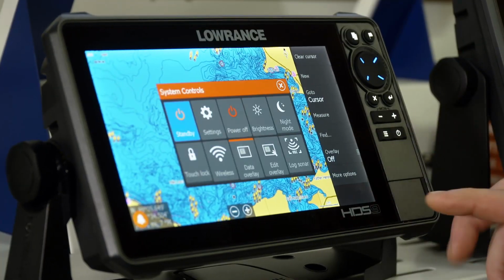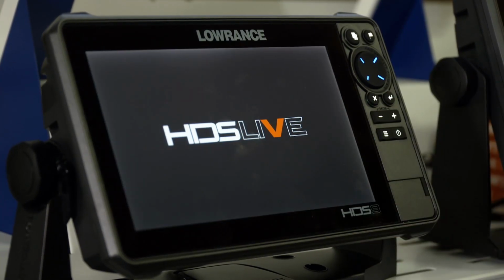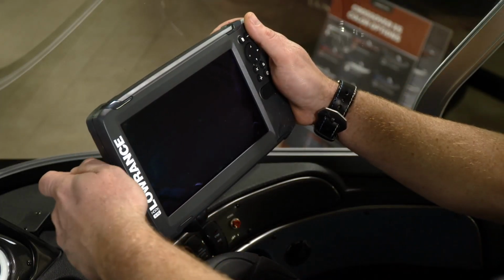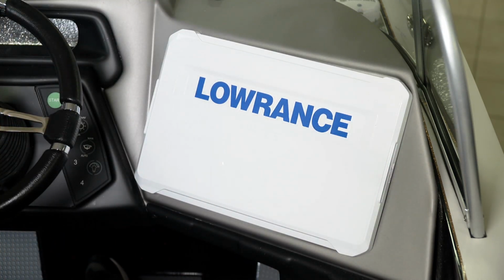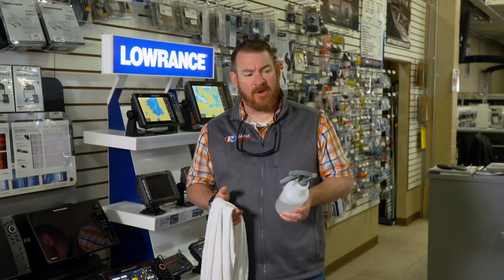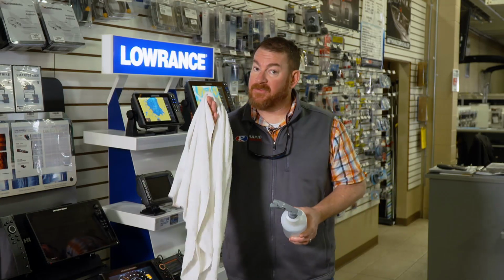Electronics Maintenance - Lowrance and Humminbird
Tips on how to extend the life of your electronics and make your time on the water more successful.  Register your unit with the manufacturer for updates, update the software, cover the unit (or remove it from the boat) when not in use and how to clean the screen.